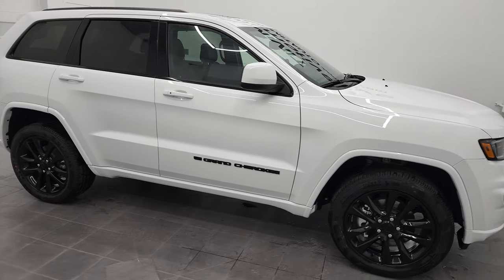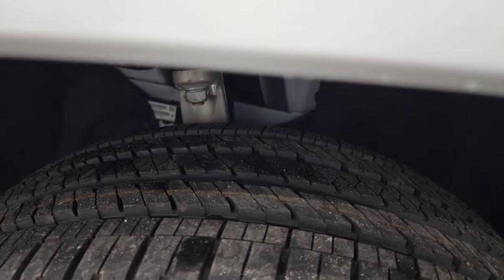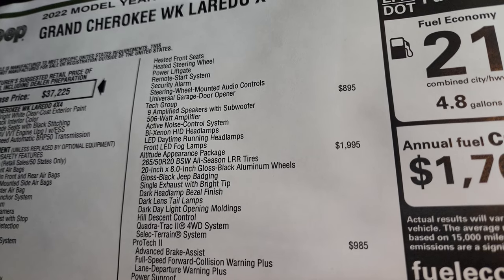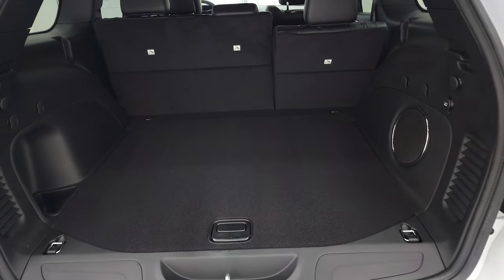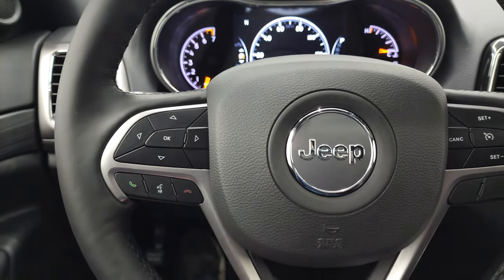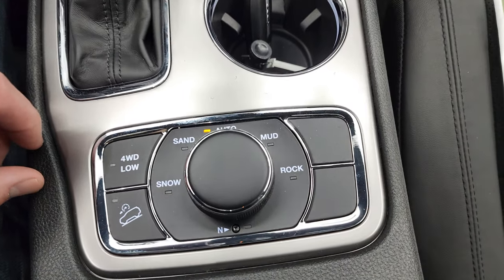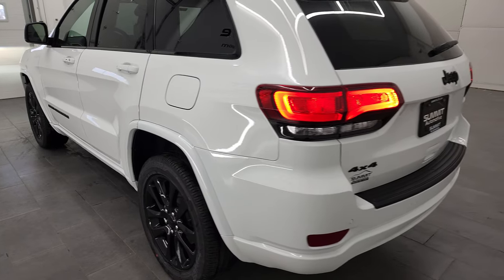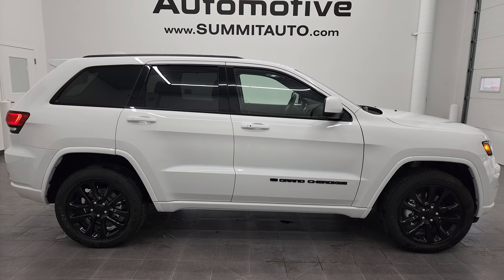2022 JEEP GRAND CHEROKEE LAREDO X ALTITUDE 4K WALKAROUND 22J38 SOLD!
This 2022 JEEP GRAND CHEROKEE WK LAREDO X ALTITUDE IN BRIGHT WHITE FOR SALE IN FOND DU LAC OSHKOSH WISCONSIN 54935 is the vehicle we did walk around review of today.

Thank you for checking out this video of this 2022 JEEP GRAND CHEROKEE WK LAREDO X ALTITUDE IN BRIGHT WHITE FOR SALE IN FOND DU LAC OSHKOSH WISCONSIN 54935

STOCK: 22J38
MSRP: $49,610
MILES: 12
MAKE: JEEP
MODEL: GRAND CHEROKEE
VIN: 1C4RJFAGXNC149184
LOCATION: FOND DU LAC OSHKOSH WISCONSIN, 54937 TRUCKS ON 41

3.6 Liter DOHC V6 Pentastar Engine with ESS Electronic Start/Stop Technology, 295 Horsepower, WK Body Style, Altitude Edition, Laredo X Package, 8 Speed Automatic Transmission, Quadra-Trac II System 4x4 Four Wheel Drive 4WD, Automatic Transmission Center Console Shifter, Selec-Terrain System with Snow/Sand/Mud/Rock Selectable Terrain Settings, Factory GPS Navigation System, Power Sunroof Moonroof Sun Roof Moon Roof, Reverse Backup Camera Rearview Camera, Blind Spot Monitoring with Rear Cross-Path Detection, Forward Collision Warning System, Lane Departure Warning with Lane Keep Assist, Start / Stop Technology Start/Stop, Power Driver's Seat, Dual Heated Seats, Black Ebony Leather Seats, Suede and Leathers Seats, Bucket Seats, 2nd Row Bench Seating, Heated Power Mirrors with Blindspot Indicators, Electronic Stability Control Traction Control ESC, Downhill Assist Control DAC, Bridgestone Ecopia H/L 422 265/50 R20 Tires, 20 Inch Rims Premium Wheels, Painted Alloy Rims Premium Wheels, Four Wheel Disc Brakes, HID High Intensity Discharge Headlights, LED Fog Lights, LED Running Lights, LED Tail Lamps, Roof Rack Rails, Sonar with Front and Rear Bumper Sensors, Blind Spot and Cross Path Detection System, Easy Fuel Capless Fuel Fill, Chrome Tipped Exhaust, AM / FM Radio Tuner, Sirius/XM Satellite Radio Capabilities Sirius / XM, Uconnect (R) 8.4 AM/FM System 8.4 Inch Touchscreen with AM/FM, 7-Inch Multi-View Display, SOS / Assist System, U Connect Hands Free Bluetooth Hands-Free Phone System Blue Tooth, Android Auto Compatible, Apple Car Play Compatible, Auxiliary MP3 Jack Portable Audio Connection, Factory Subwoofer, USB Jack Portable Audio Connection, Enter-N-Go System Keyless Entry System, Keyless Entry with Factory Remote Start, Push Button Start, Power Raise and Close Rear Gate, Rear Window Defroster, Adjustable Height Seatbelts, Driver and Passenger Front Air Bags, L.A.T.C.H. Child Safety System, Side Curtain Air Bags SRS Safety Restraint System, 2nd Row Power Windows, Heated Steering Wheel Multi-Function Steering Wheel Controls, Homelink System with Three Programmable Buttons for Garage Doors, Lighting Systems & Security Systems, Compass, Outside Temperature Display and Mileage Display, Dual Multi-Zone Climate Control , Fold Down Rear Seats, Factory Floormats, Woodgrain Dash And Door Trim, Air Conditioning AC, Cruise Control, Power Locks, Power Windows, Automatic Headlights Autolamp, Tilt/Telescope Steering Wheel, 110V / 150W Auxiliary Power Outlet, Bright White Clearcoat,

STOCK: 22J38
MSRP: $49,610
MILES: 12
MAKE: JEEP
MODEL: GRAND CHEROKEE
VIN: 1C4RJFAGXNC149184